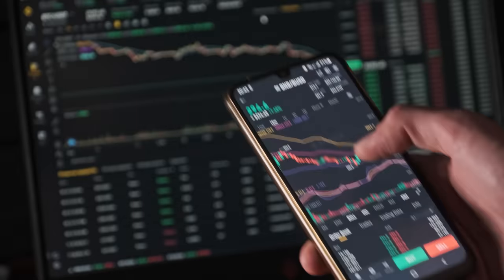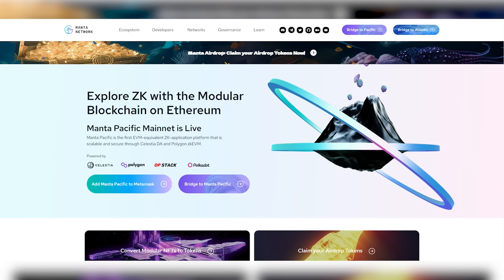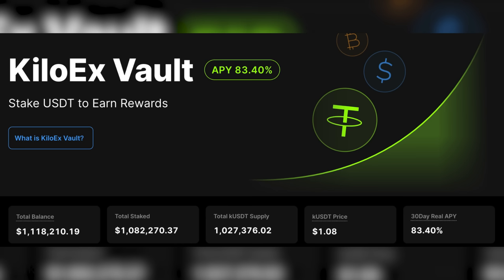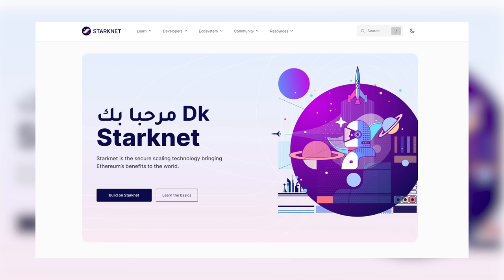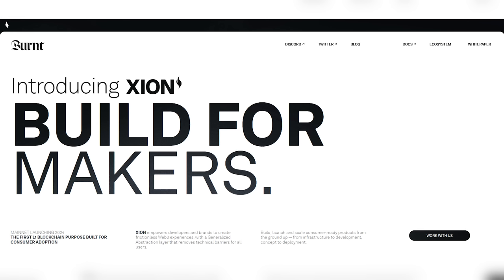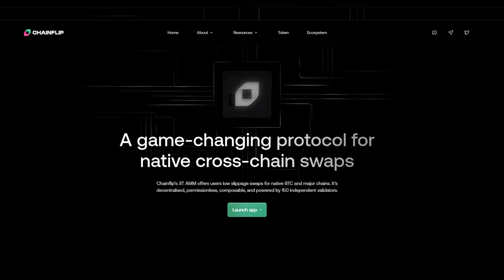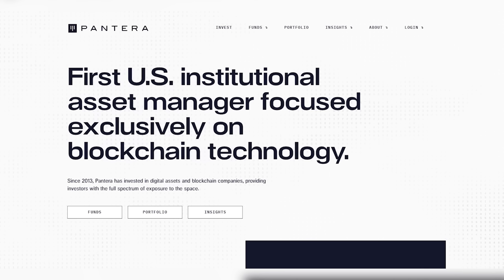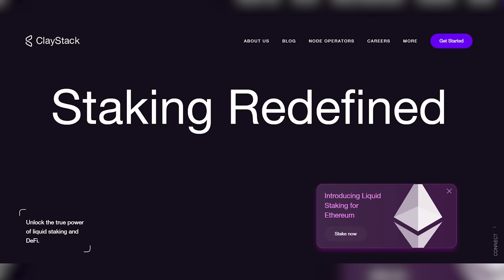Billionaires Are Secretly Buying These Crypto Altcoins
Here’s what altcoin crypto’s billionaire VCs are buying.

📻 Listen On The Go With The Lark Davis Podcast

🌟🌟🌟 BEST EXCHANGES TO BUY CRYPTO 🌟🌟🌟
💰 BINANCE: BEST EXCHANGE FOR BUYING CRYPTO IN THE WORLD

🚀🚀🚀 BEST EXCHANGES TO TRADE CRYPTO 🚀🚀🚀
💸 BYBIT: BTC FUTURES TRADING EXCHANGE

⚜️⚜️⚜️ TOP CRYPTO SERVICES & PRODUCTS ⚜️⚜️⚜️
📊 BEST CHARTING SOFTWARE ON THE INTERNET

🔢 #1 CRYPTO TAX SOFTWARE - IF YOU OWN OR TRADE CRYPTO YOU NEED THIS

Using any cryptocurrency platform involves risk which may result in a complete loss of funds. Futures trading is a high-risk activity and should only be undertaken by those who understand the risks and are prepared to sustain a complete loss of funds. Thank you for your support.

00:00 Intro
00:48 Binance Labs
03:08 Paradigm
04:07 Circle
05:51 Coinbase Ventures
06:57 Pantera
08:04 Animoca